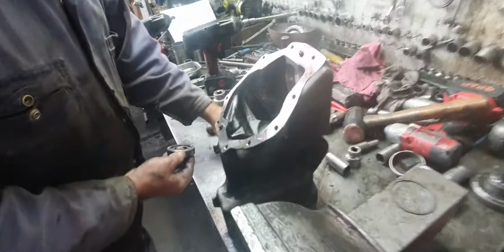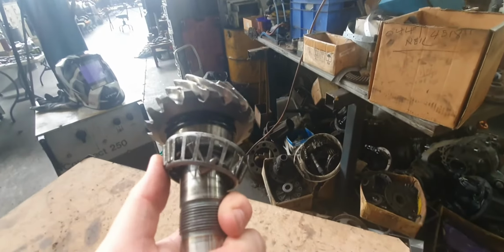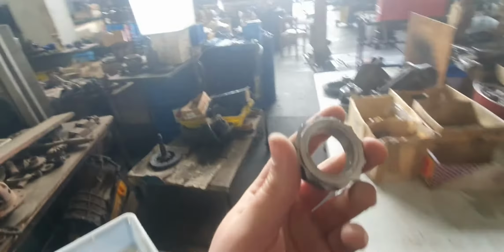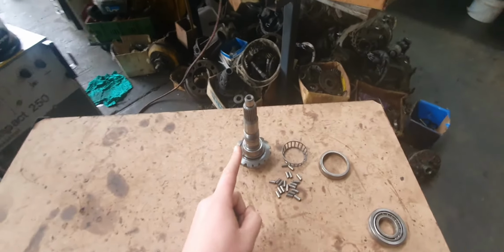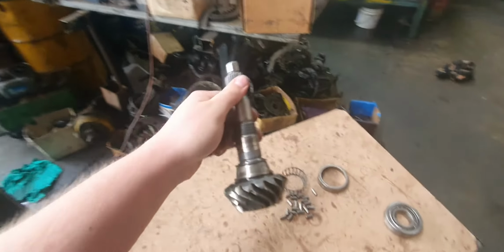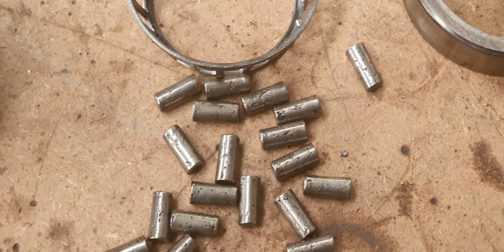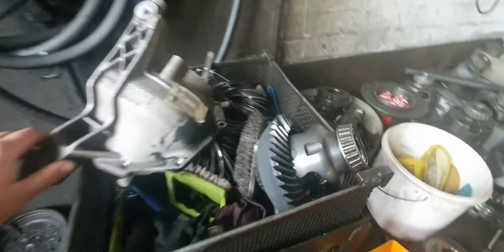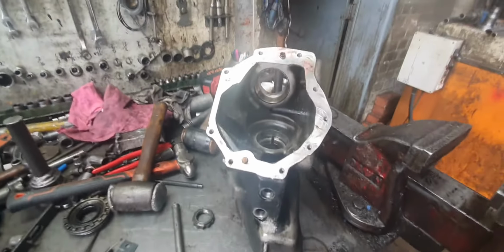2006 volvo XC90 rear diff problem